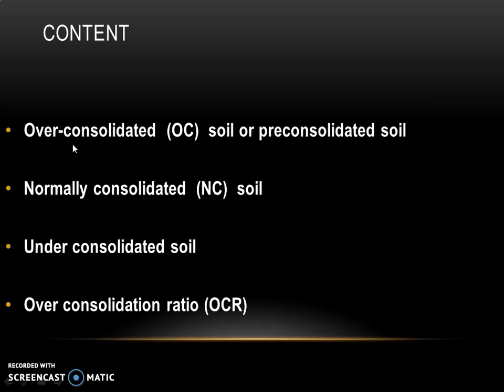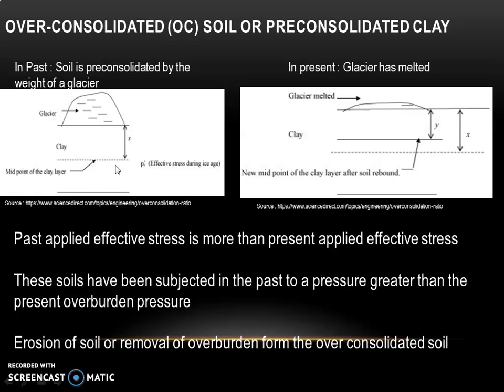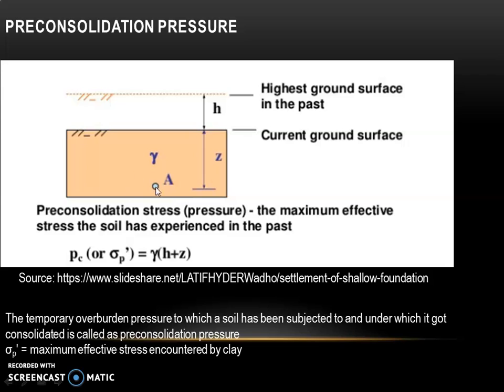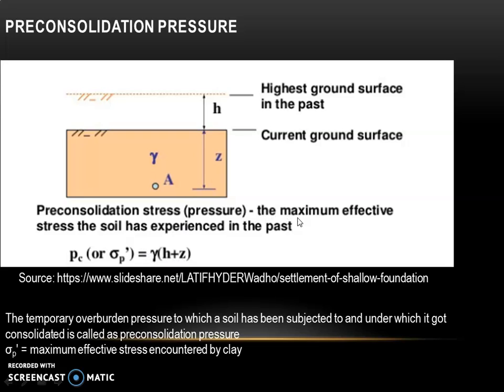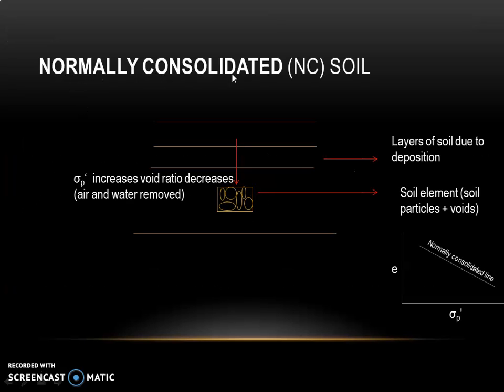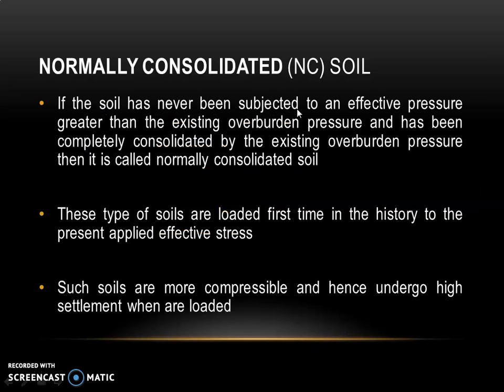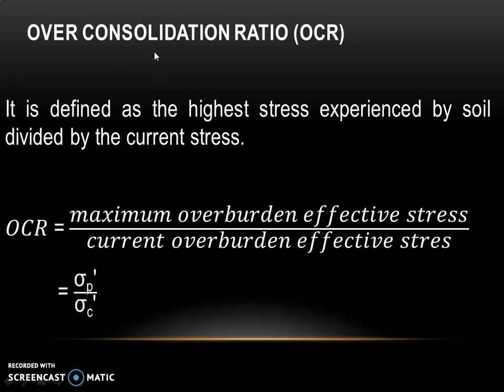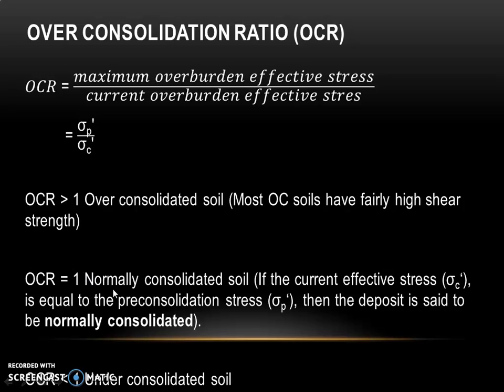Lecture 24 Consolidation Under consolidated, Normally & overconsolidated soil